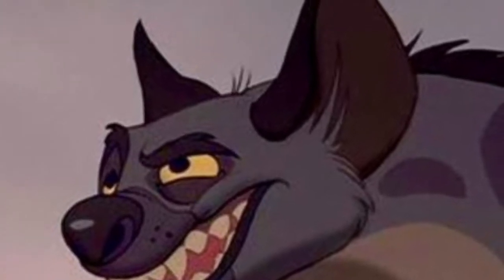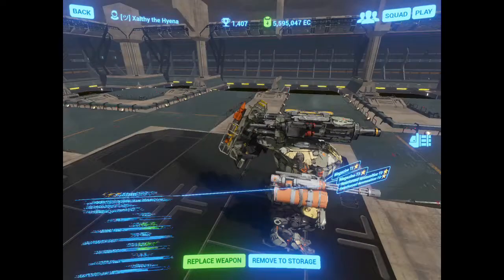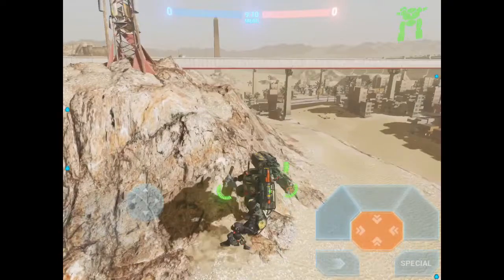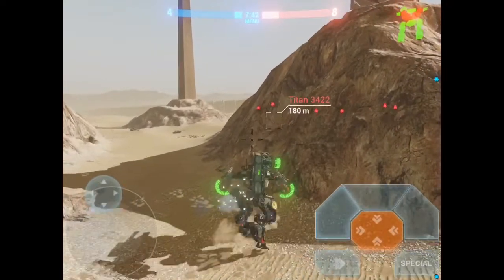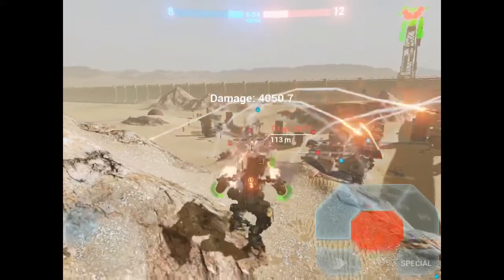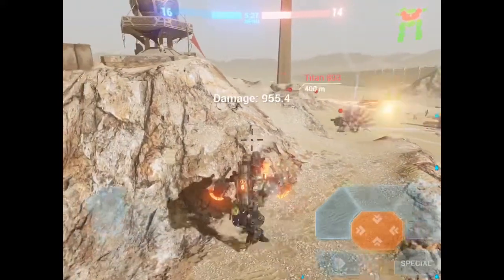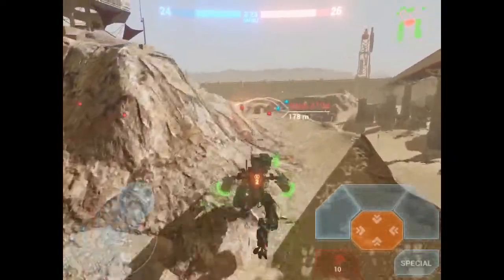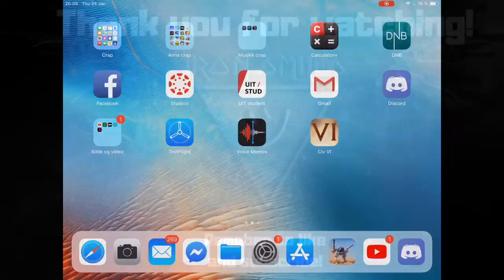The Sprint Ravager Build Showcase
The lightly armored, sprint accel focused ravager is fast as lightning and just as deadly.